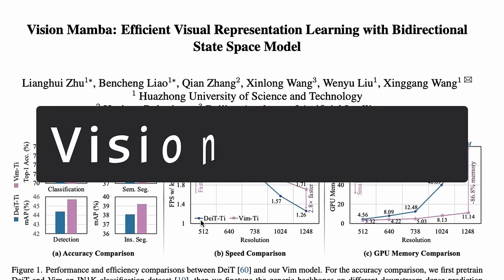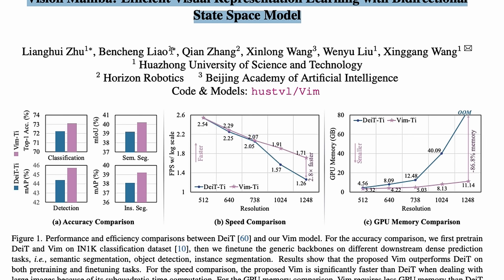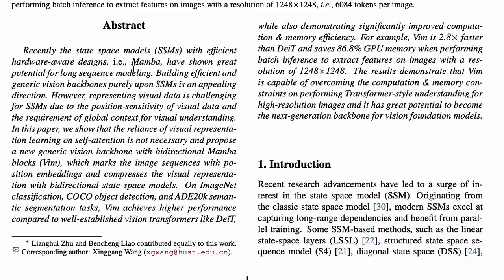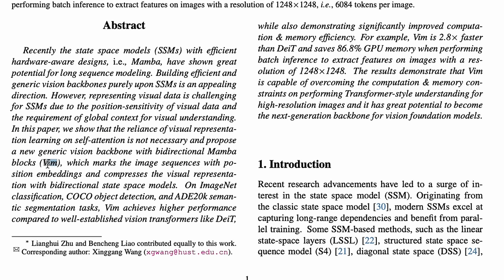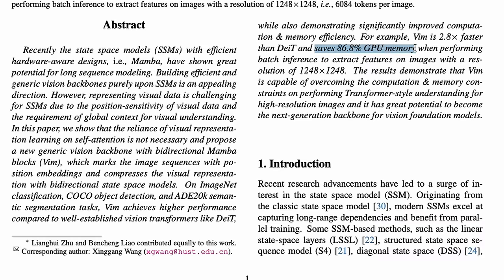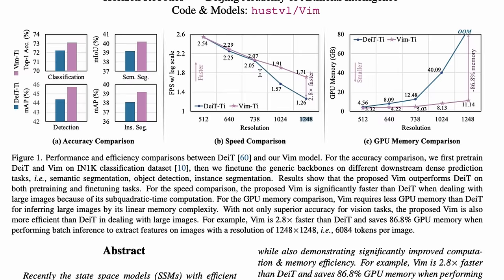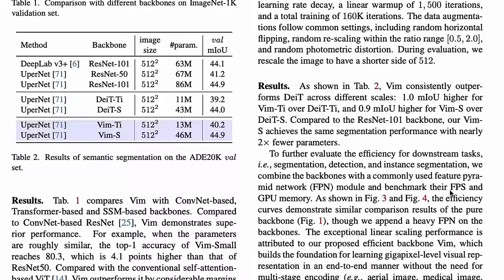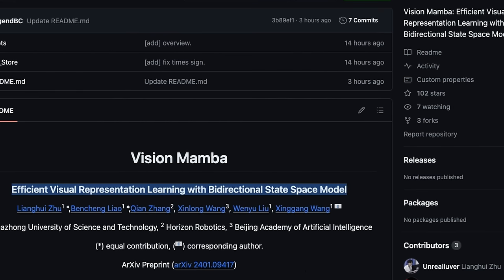Vision Mamba BEATS Transformers!!!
From the Paper Abstract:

Recently the state space models (SSMs) with efficient
hardware-aware designs, i.e., Mamba, have shown great
potential for long sequence modeling. Building efficient and
generic vision backbones purely upon SSMs is an appealing
direction. However, representing visual data is challenging
for SSMs due to the position-sensitivity of visual data and
the requirement of global context for visual understanding.
In this paper, we show that the reliance of visual representation learning on self-attention is not necessary and propose
a new generic vision backbone with bidirectional Mamba
blocks (Vim), which marks the image sequences with position embeddings and compresses the visual representation with bidirectional state space models. On ImageNet
classification, COCO object detection, and ADE20k semantic segmentation tasks, Vim achieves higher performance
compared to well-established vision transformers like DeiT,
while also demonstrating significantly improved computation & memory efficiency. For example, Vim is 2.8× faster
than DeiT and saves 86.8% GPU memory when performing
batch inference to extract features on images with a resolution of 1248×1248. The results demonstrate that Vim
is capable of overcoming the computation & memory constraints on performing Transformer-style understanding for
high-resolution images and it has great potential to become
the next-generation backbone for vision foundation model

🔗 Links 🔗

Vim (Code coming soon as per the paper authors)